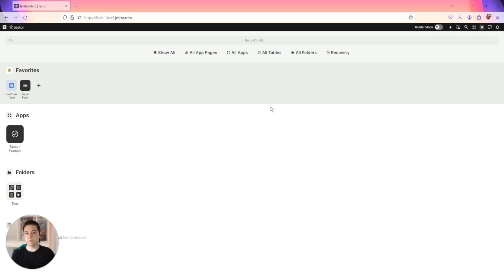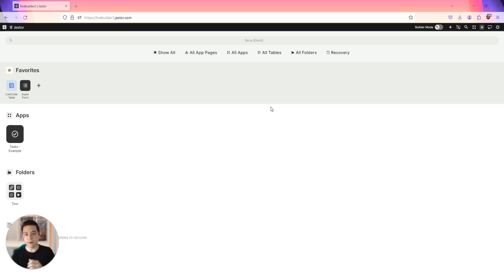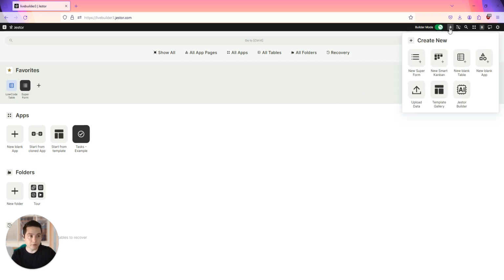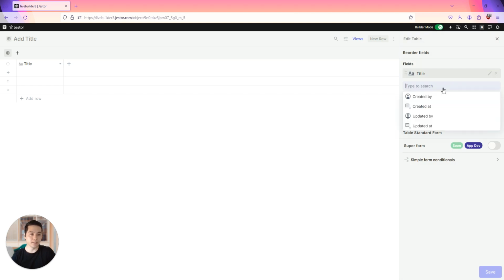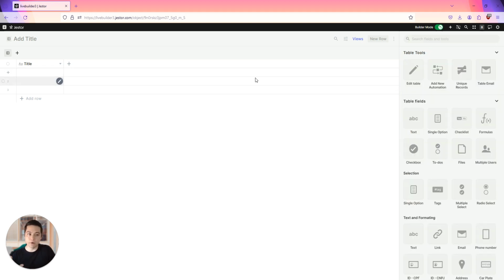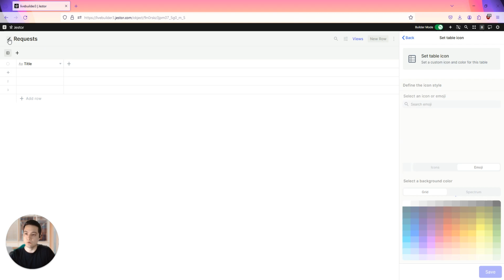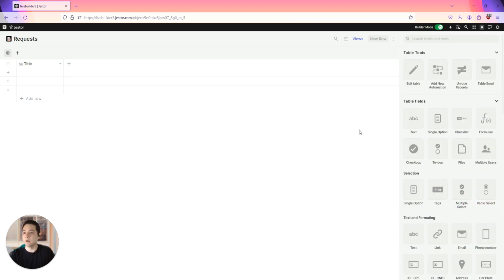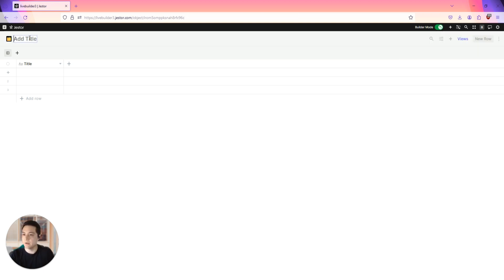[BPM - Step 5] Creating Tables for BPM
In this video, I explain how to build tables in Jestor for managing requests and categories. We start by discussing the tables needed for the process and then proceed to create them using the Builder mode. I demonstrate how to customize the tables by giving them names, colors, and icons. By the end of the video, you will have a clear understanding of how to create and customize tables in Jestor. No action is requested from the viewers.

0:00 Introduction
1:20 Creating the Requests Table, Creating the Categories Table